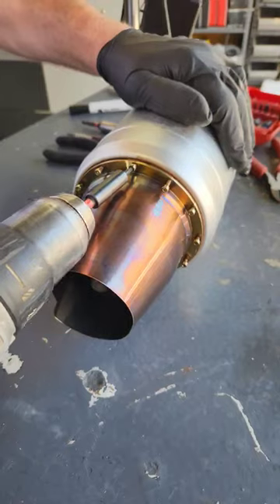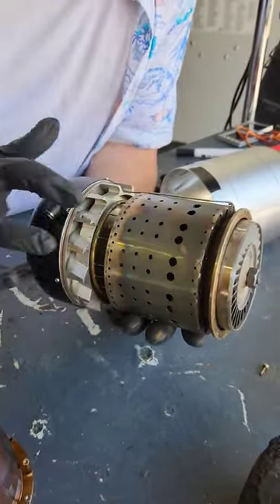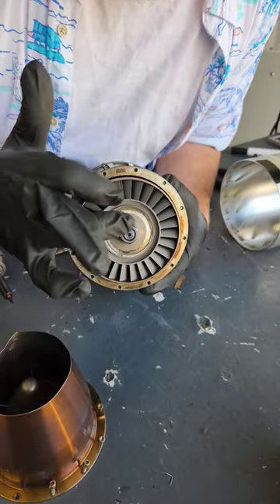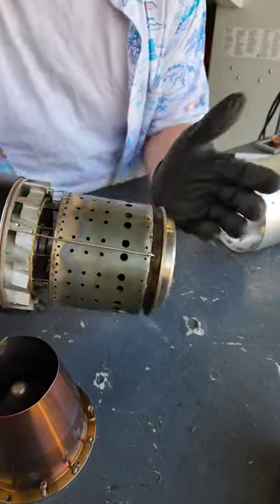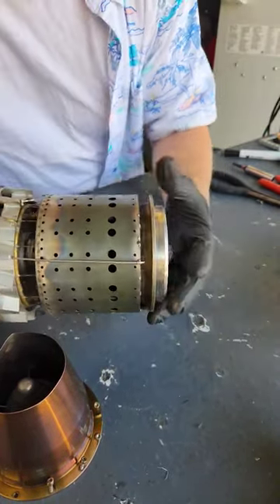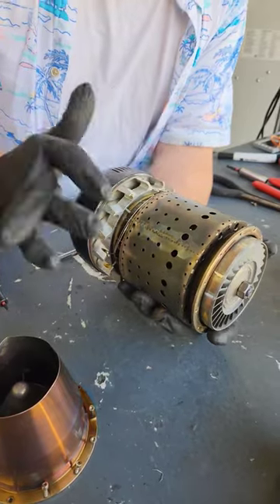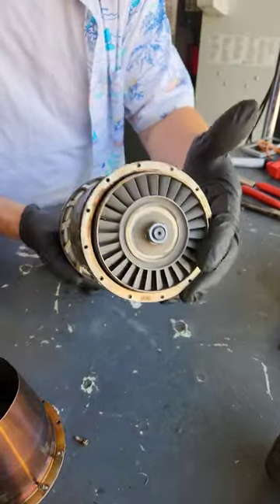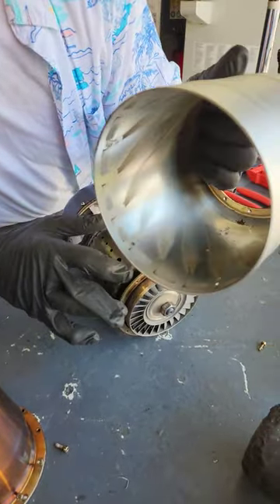Why You Shouldn't Use A Crashed Jet Engine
I show Why You shouldn't use a Jet Engine that has crashed without having it taken apart and inspected first for hidden damage.